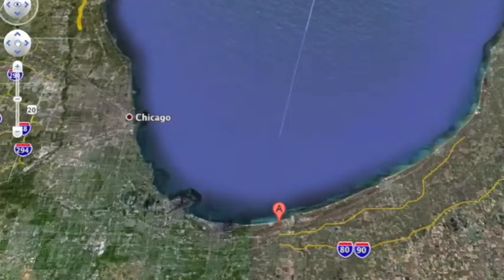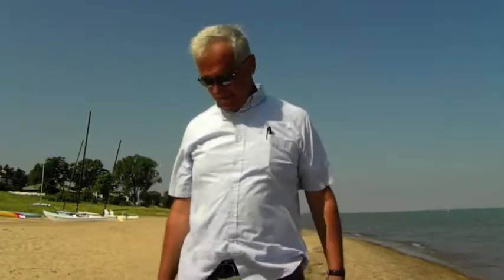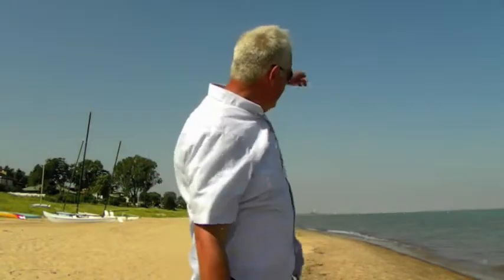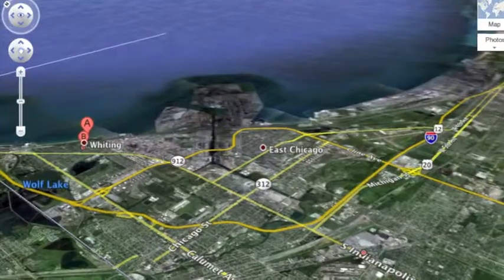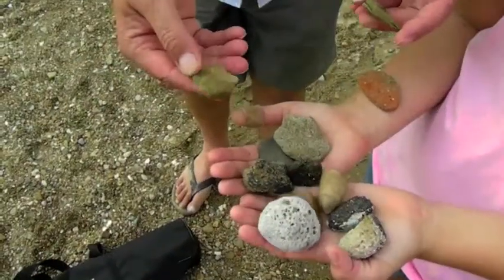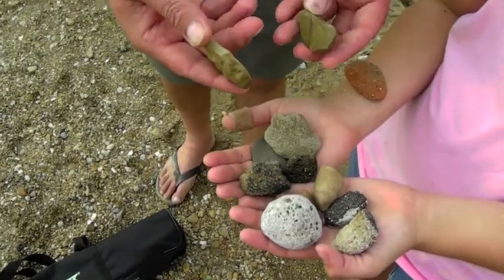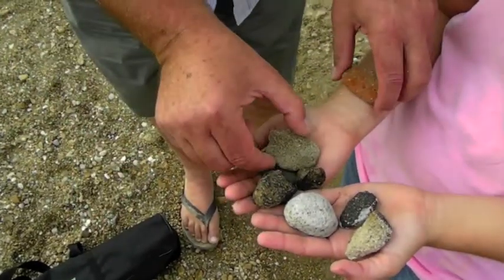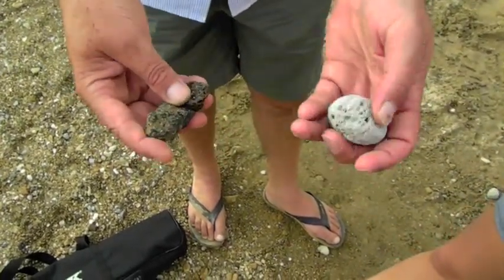Dune Dynamics 2012: Indiana Lakeshore Beach Gravels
Zoran_Gravels